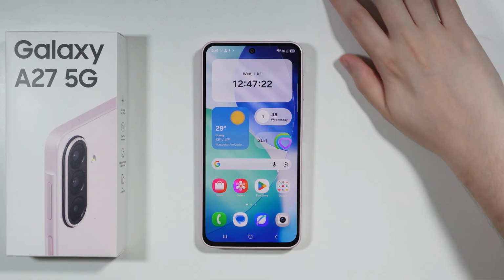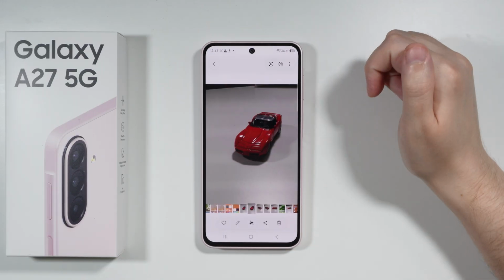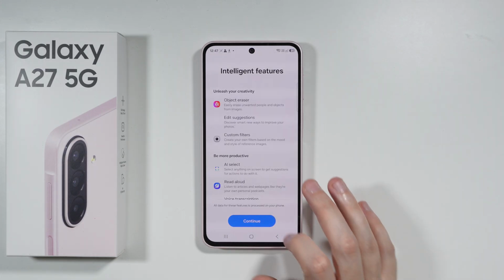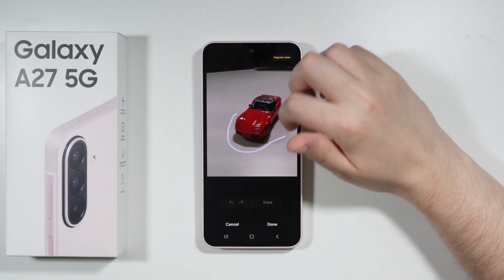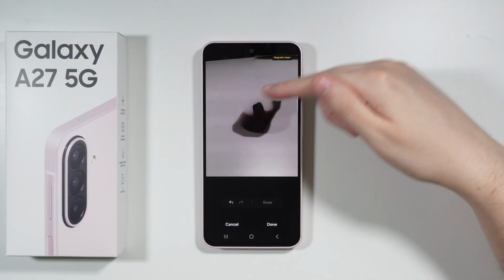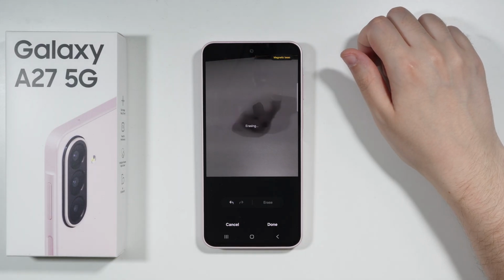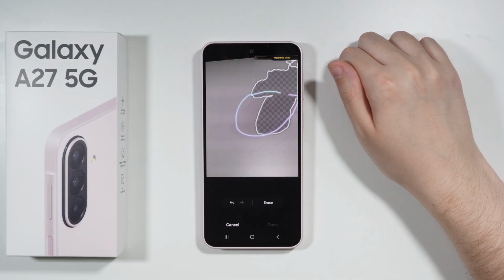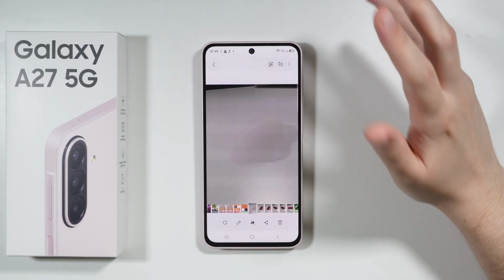Samsung Galaxy A27: How to Remove Objects from Photos (How to Use Magic Eraser)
In this video, I'll show you how to remove unwanted objects from your photos using the Magic Eraser feature on the Samsung Galaxy A27. This powerful tool allows you to effortlessly erase distractions and enhance your images for a cleaner look. Follow along as I guide you through the steps to make your photos picture-perfect with just a few taps!